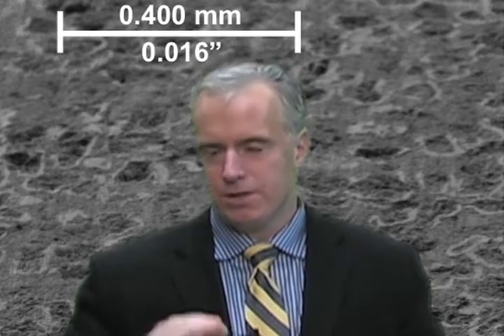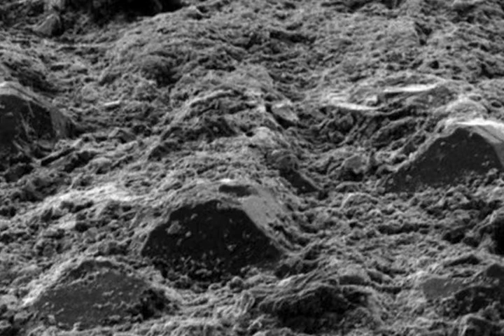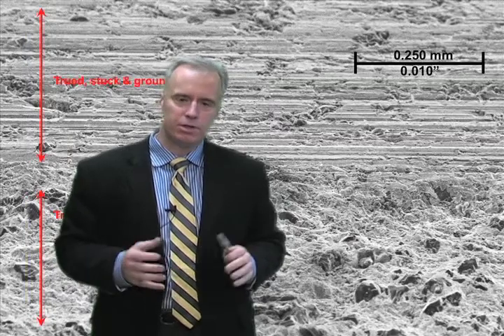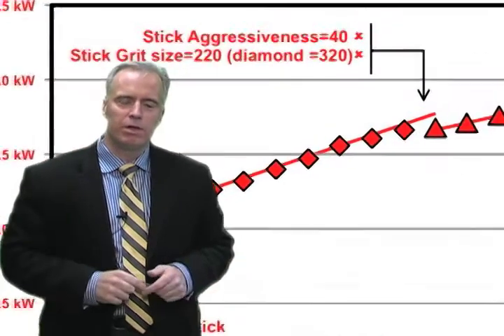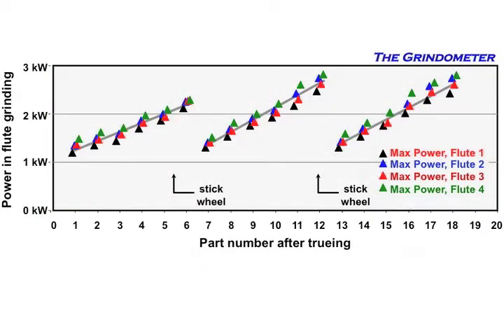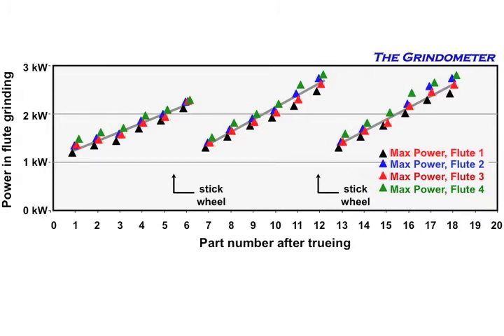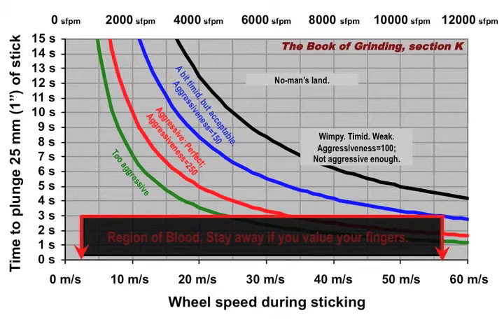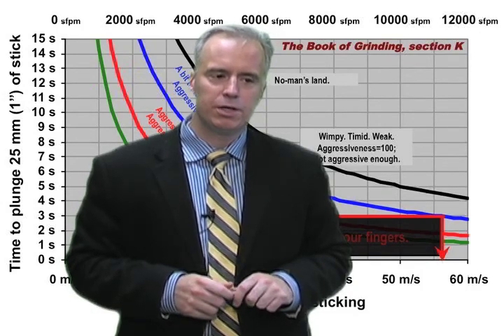Episode 34: A sticking point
A shop that grinds tungsten carbide with resin-bonded diamond wheels asked Dr. Jeffrey Badger for help to settle a disagreement over how hard to stick the wheel. Plus, now that there are machines with auto-stickers, shop staffers are even more confused. Badger offers some suggestions in the 34th episode of The Grinding Doc Video Series. Visit The Grinding Doc website for more advice from Dr. Jeffrey Badger